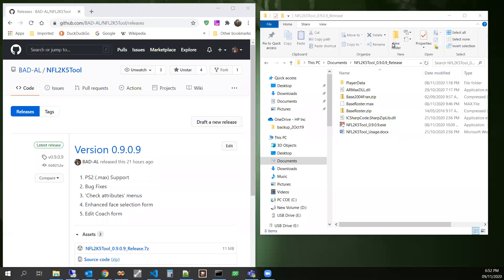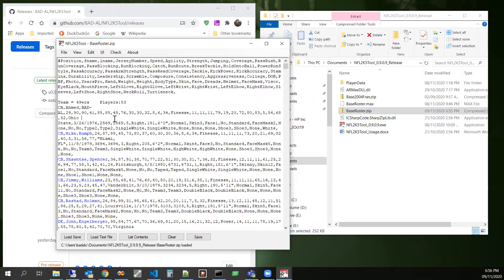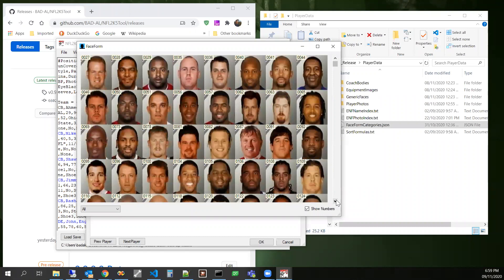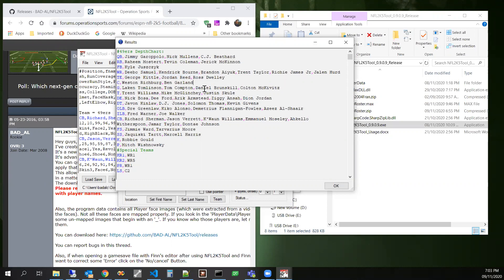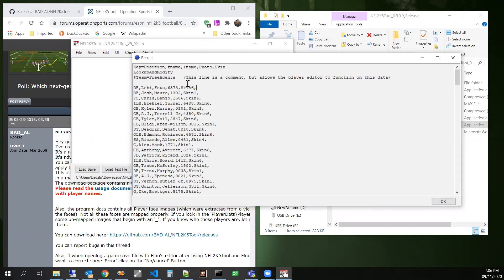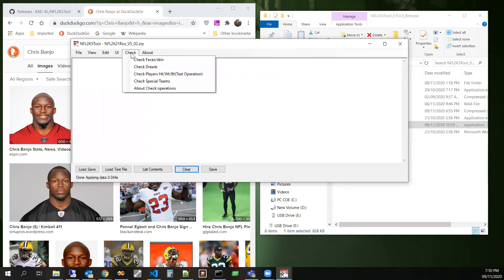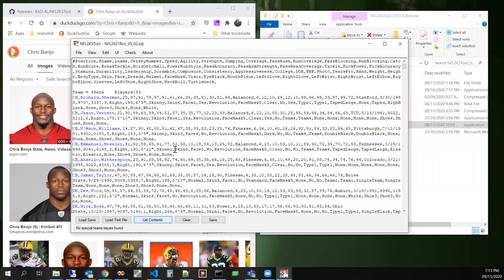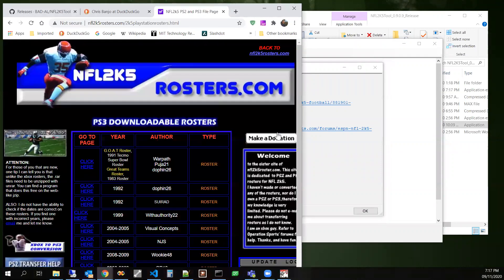NFL2K5Tool 0.9.0.9 new feature walk through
Walk through of how to use the new features of the v0.9.0.9 release of NFL2K5Tool.